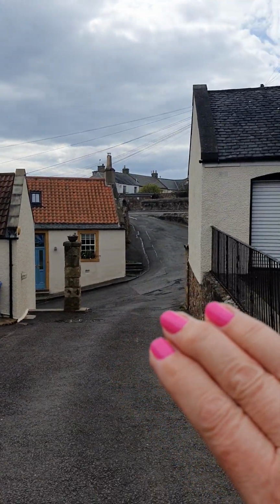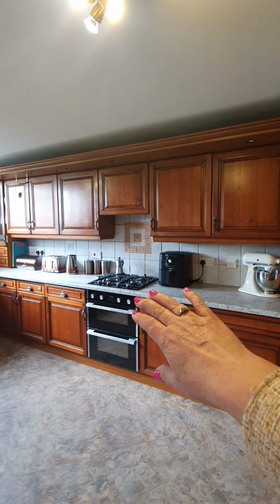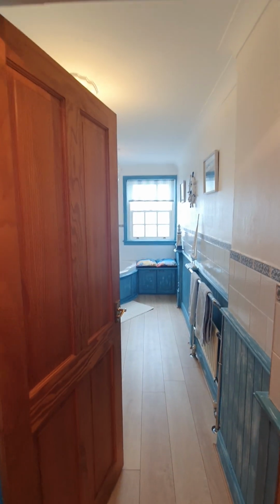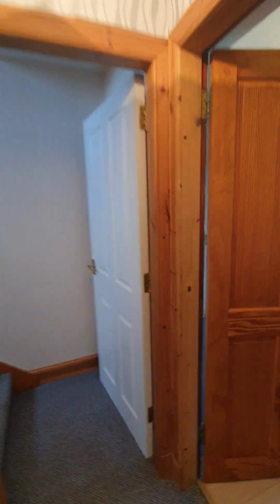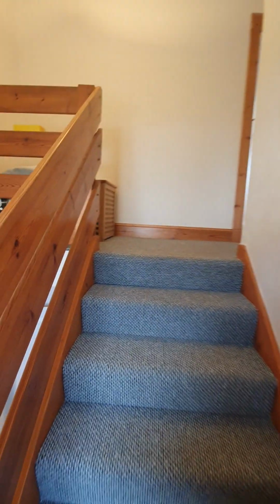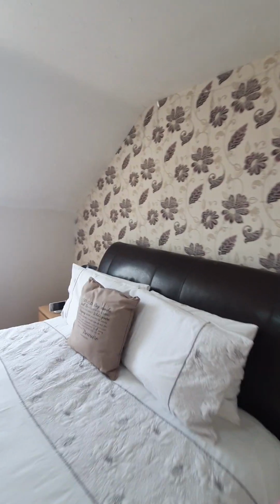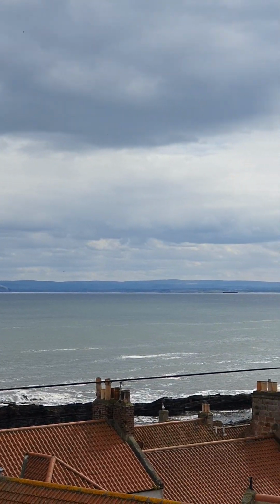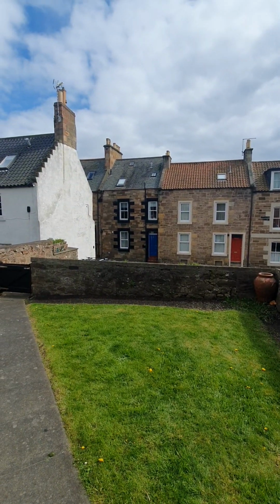FOR SALE: 1 Fishermans Court Cellardyke KY10 3BP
STUNNING 4 Bedroom 2 Reception End Terraced Townhouse located in the SOUGHT AFTER village of Cellardyke within WALKING DISTANCE of local amenities and The Fife Coastal path, Beach, Harbour, and Open water tidal pool. Accommodation: hall, W.C, lounge, dining kitchen, sitting room, 4 double bedrooms, a shower room and a bathroom. DG. GCH. Separate garden. DOUBLE GARAGE. Driveway. PERSONAL PROPERTY TOUR available online.